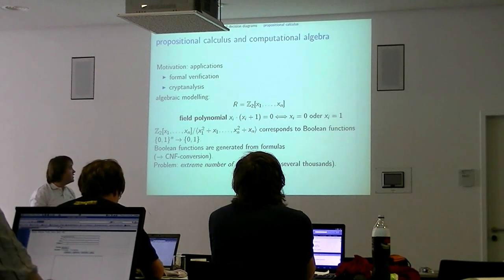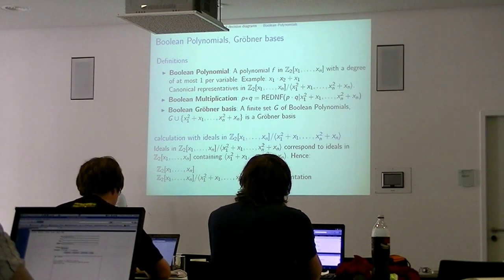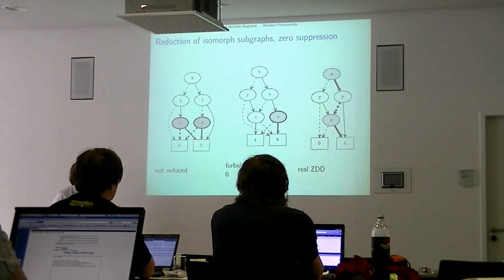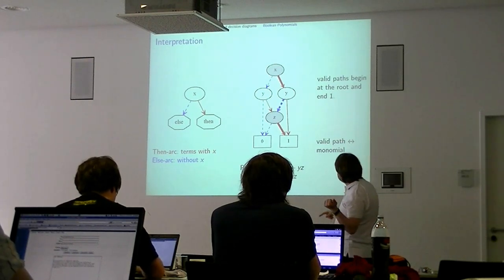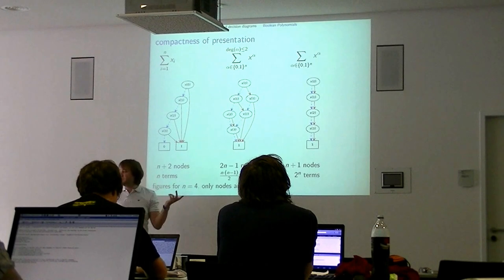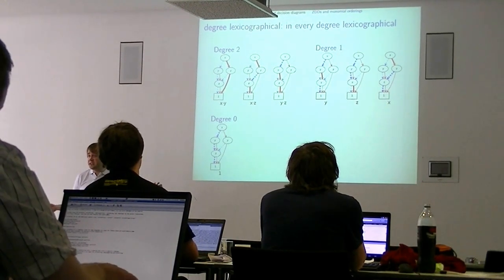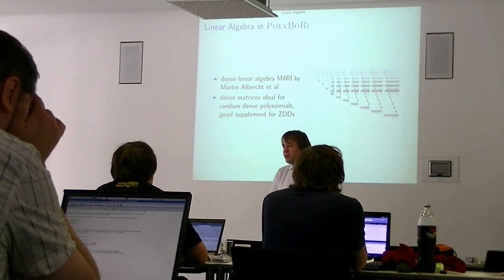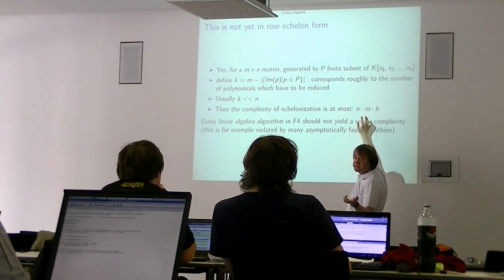ELAGB - Michael Brickenstein: PolyBoRi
Efficient Linear Algebra for Gröbner Basis Computations Workshop, June 4-8,2012, Fraunhofer Center, Kaiserslautern, Germany